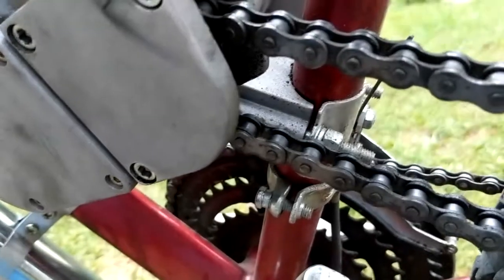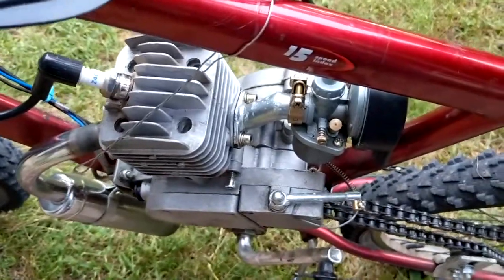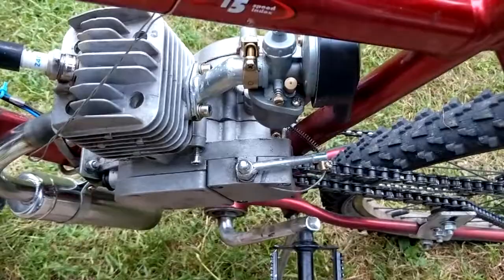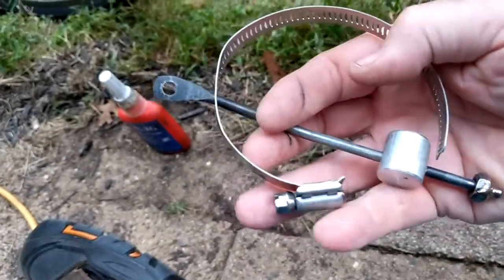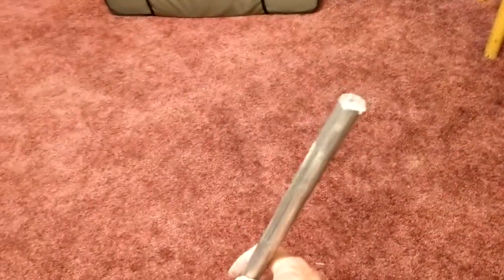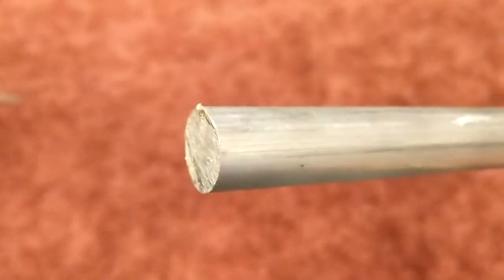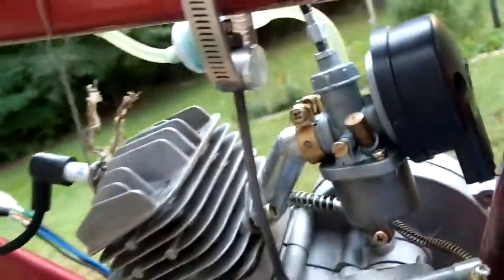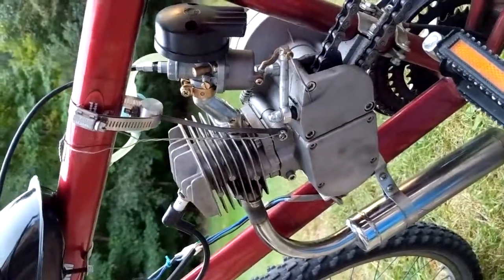Motorized Bicycle motor mount improvement - anti-twist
The motor mount on my newly built motorized bicycle was prone to twisting under hard torque.   I came up with a 3rd adjustable mount point to deal with the problem.